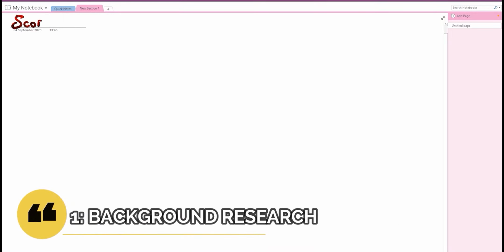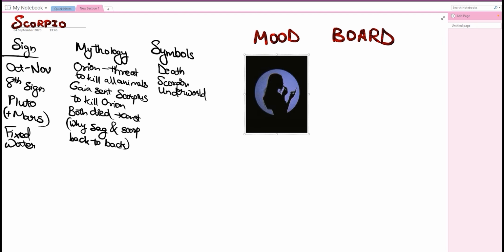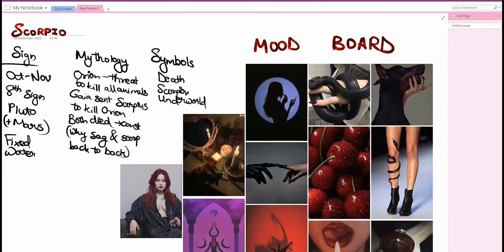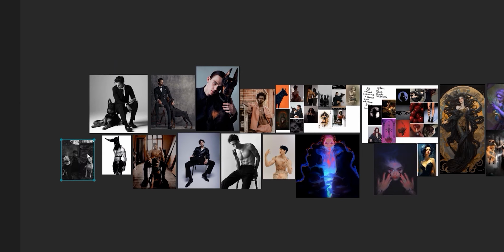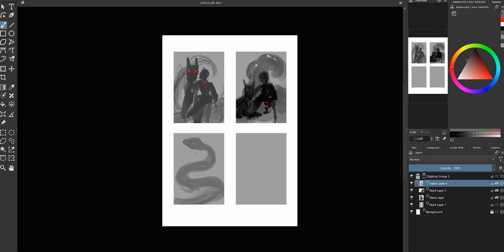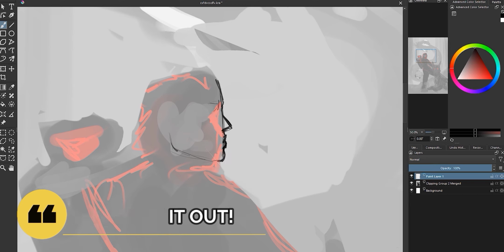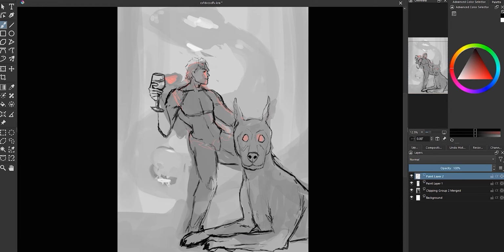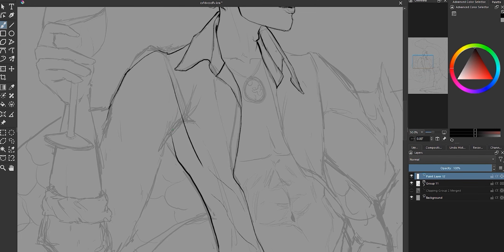Plan And Concept A CHARACTER ILLUSTRATION With Me!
Have you wondered about the entire process of creating character concept art from start to finish?

In this video, I talk you through my workflow of researching lore, creating a mood board, finding references, trying out art thumbnails and finally putting it all together in a sketch, ready to paint!

I also walk you through thinking about poses, colour stories and composition, and how I put it all on to canvas. Let’s take this from an idea to line-art.

We’ll work on the Light Scorpio piece from my Zodiac series, and this is a fun one! I paint on Krita, on a Huion Kamvas 13.

CHECK OUT WINGFOX, AN AMAZING ONLINE COURSE PLATFORM:
Drawing a Character Illustration in Photoshop: Searching for the Light (The course i took)

Srish x